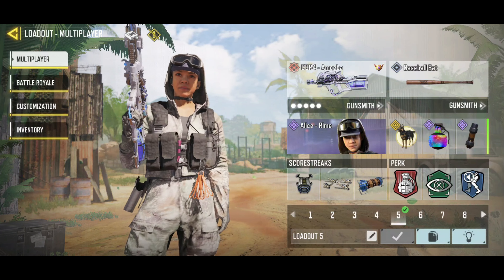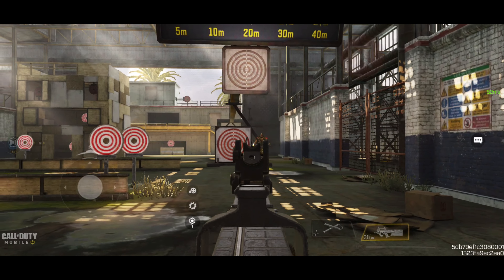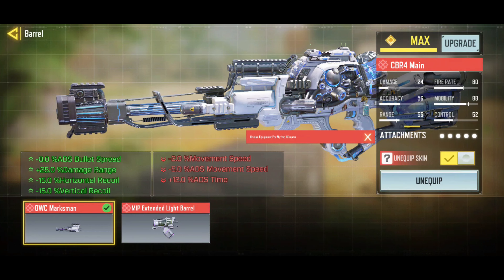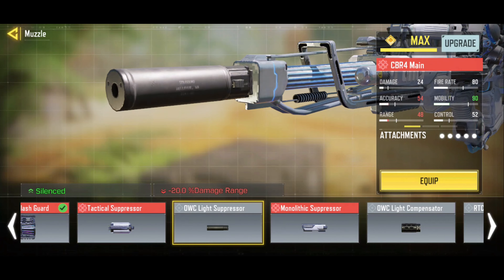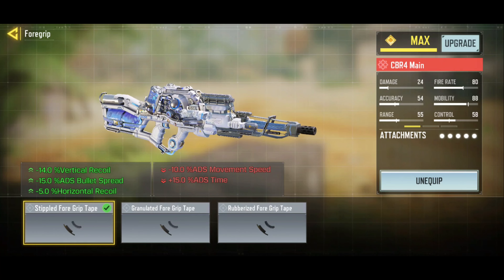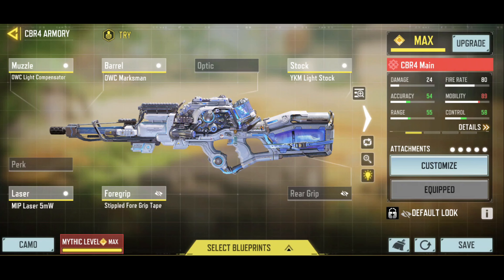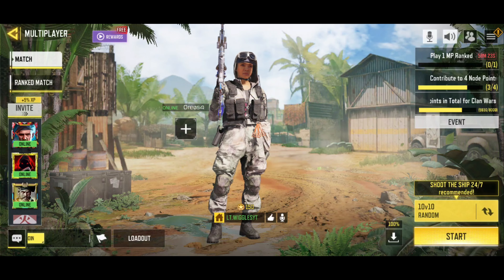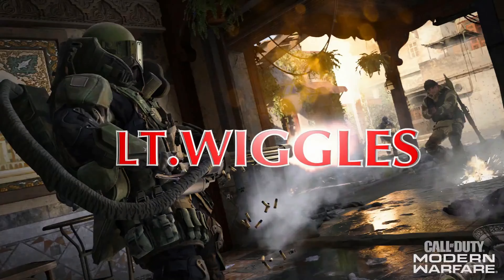CBR- Mythic Season 10 (Gunsmith Guide)